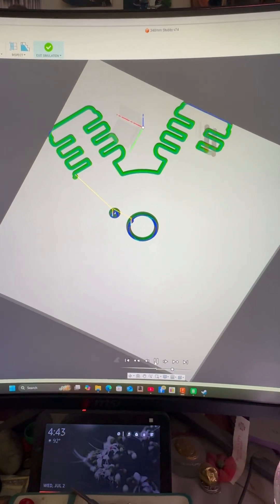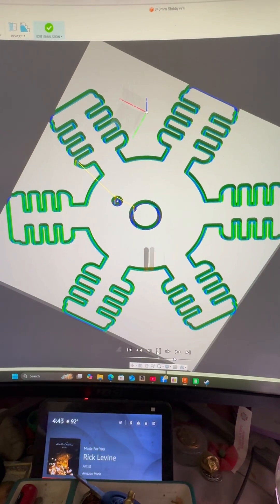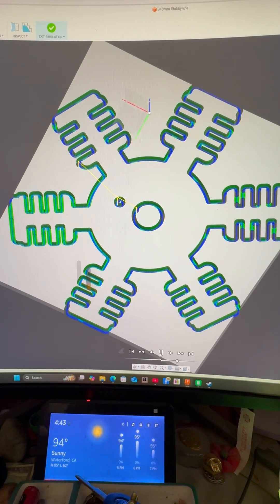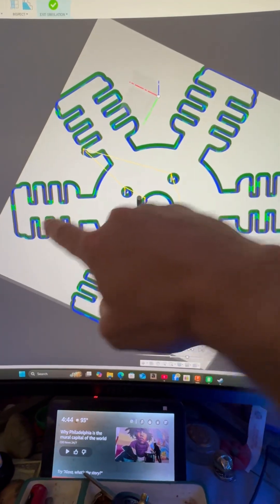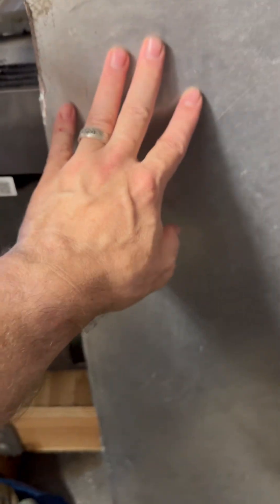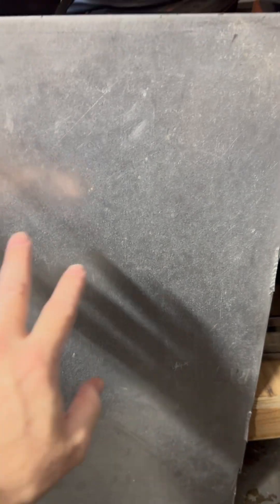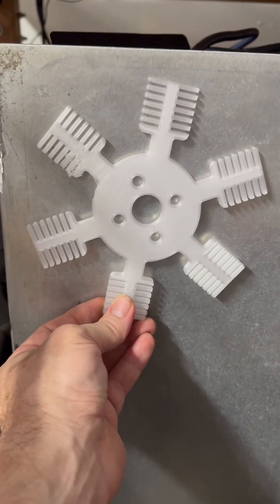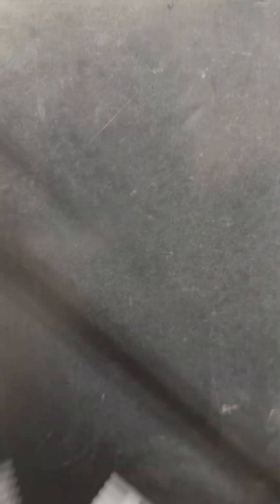Setting up the MPCNC and the fusion 360 toll path for the 340mm EDF heat sink.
Setting up the three axis mill and fusion 360 with the new post processor and the new cutter and aluminum that I have so we can cut these heatsinks out and save some money.